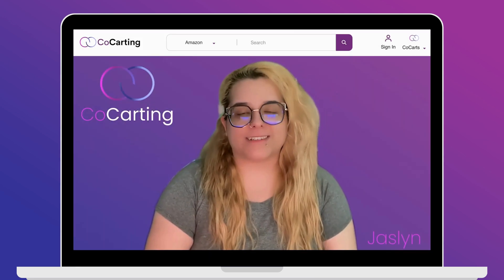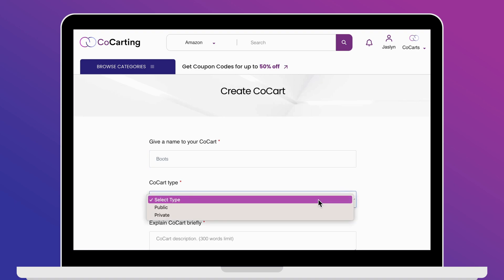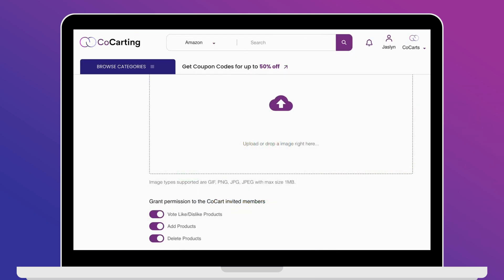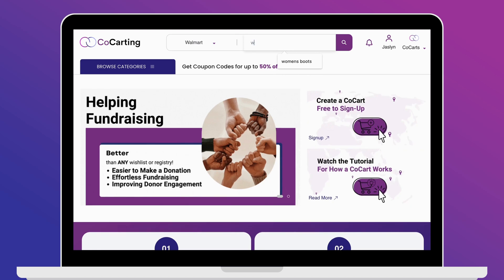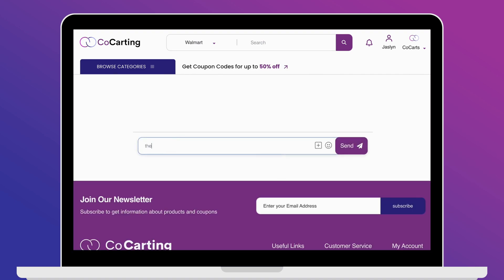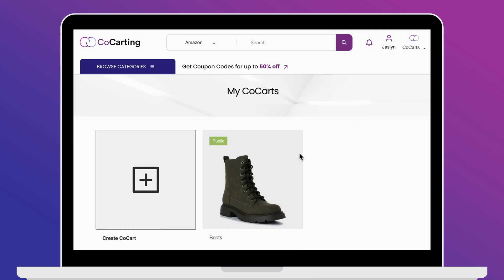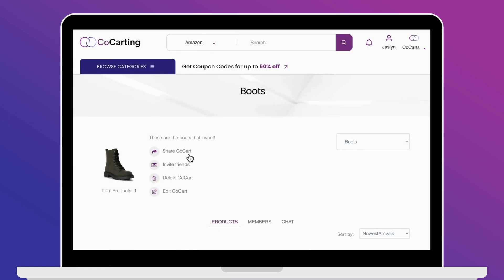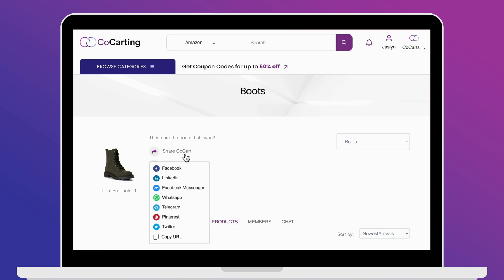How to Share Your Walmart cart, Amazon cart, and Shein Cart 2023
Welcome to our ultimate guide on CoCart, the revolutionary shopping experience that takes online shopping to a whole new level!

Dive into the world of collaborative shopping with CoCart – the all-in-one solution! Not only can you shop with renowned brands like Amazon and Walmart, but with numerous other top-tier brands as well. In this guide, we'll unravel the steps to curate your own CoCart, populate it with desired products, bring friends on board, and effortlessly promote your cart on social platforms. Get ready for a revamped and inclusive shopping experience!"

🛒 Learn how to set up your CoCart and unleash its powerful features.
👥 Discover how to invite friends to collaborate and shop together.
📲 Find out the best ways to share your cart with your social media followers.
💡 Master the art of organizing, editing, and optimizing your CoCart.

Whether you're a seasoned shopper or just starting out, this CoCart tutorial will equip you with the knowledge and skills to streamline your online shopping experience and make it more fun than ever before!